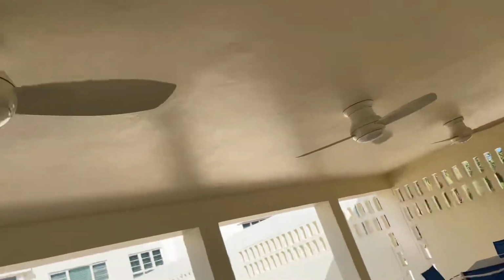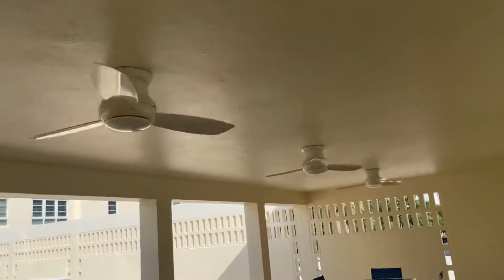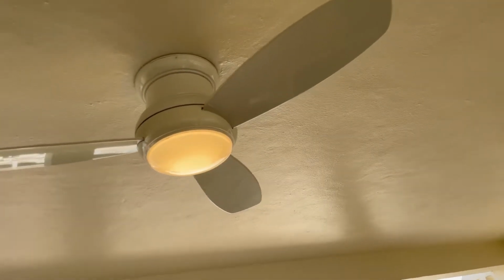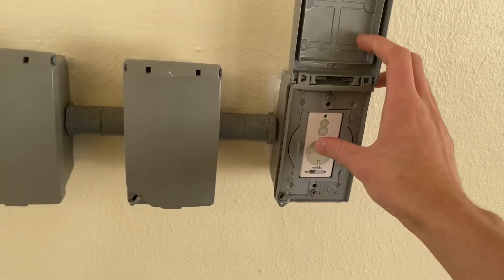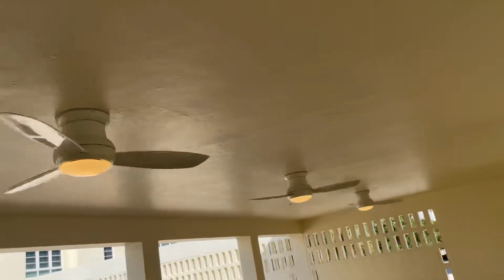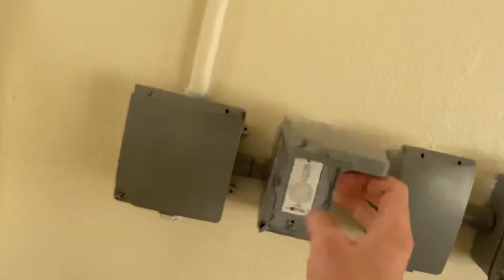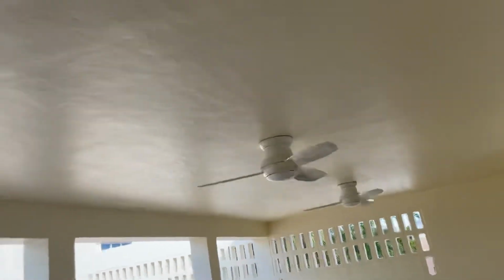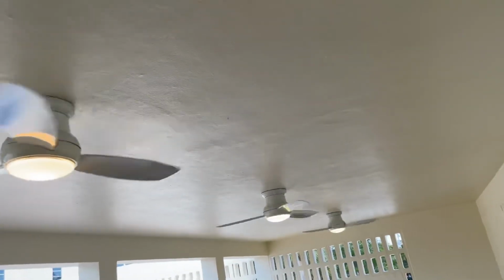Minka Aire Concept II Wet Ceiling Fans 4K60 Remake for 2021